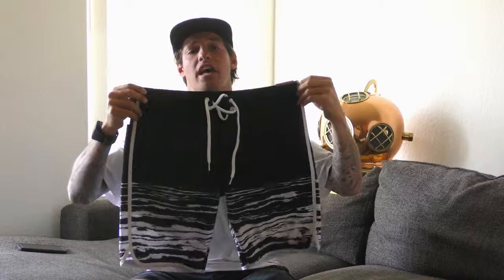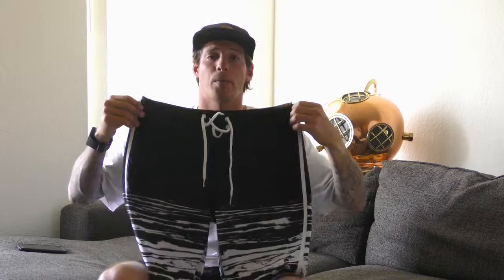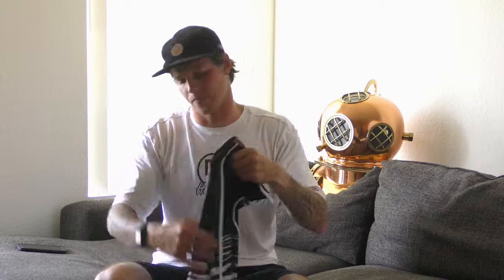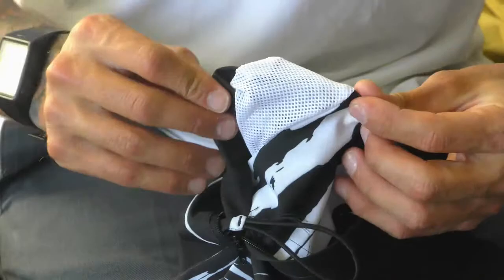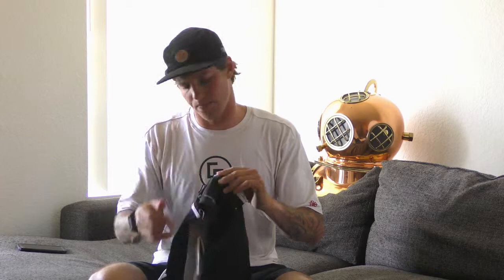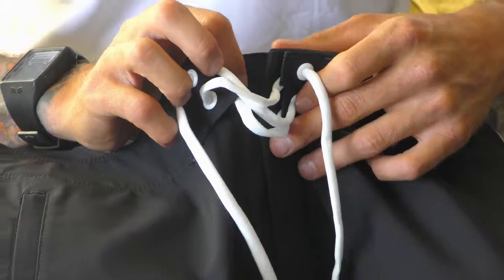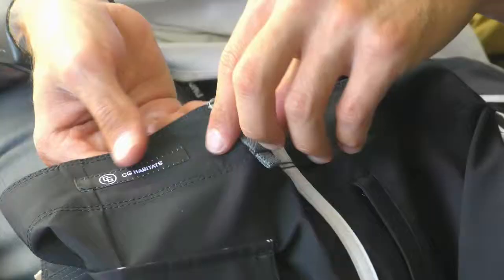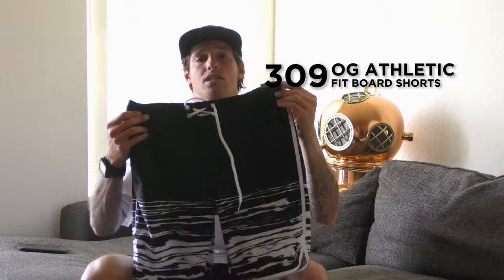CG Habitats 309 Fit Board Short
While the 309 OG Athletic Fit gives a nod to the past, these board shorts are built for the future. Their classic silhouette blends an athletic fit with an above-the-knee cut. An adjustable waist, no-slip drawstrings, and four-way stretch fabric match your moves. And when it’s time to step out on the town, slip your keys and cash in the Velcro back pocket. Drop into something different with the 309 OG Athletic Fit.
QUALITY
MICROFIBER 4 WAY STRETCH
46% POLYESTER
46% RECYCLED POLYESTER / 8% ELASTANE
ATHLETIC FIT
ABOVE THE KNEE LENGTH
ZIPPERED FRONT POCKETS
BACK POCKET WITH VELCRO CLOSURE
“ADJUSTA-CINCH” 1 INCH WAIST ADJUSTMENT
CUSTOM EMBOSSED GROMMETS
NO-SLIP DRAWSTRINGS
JIMMY PROTECTOR
SINGLE NYLON WEBBING CARRY LOOP